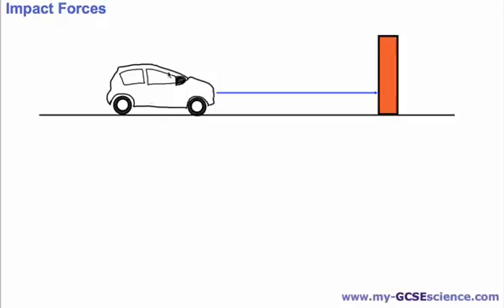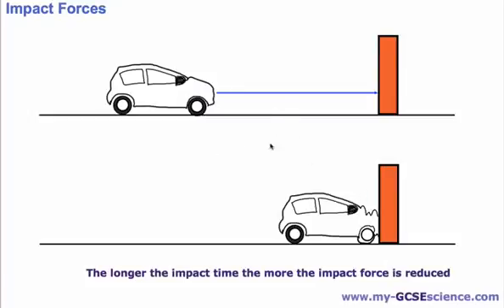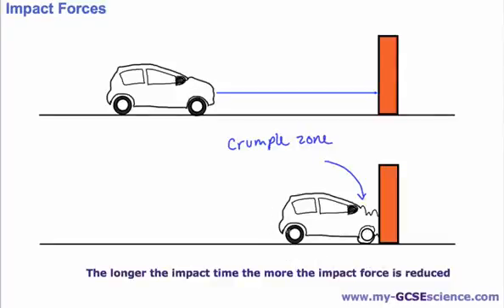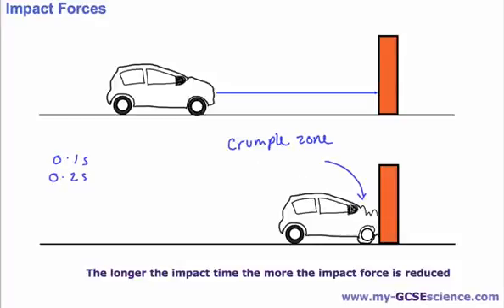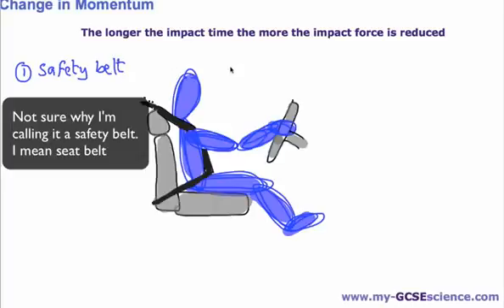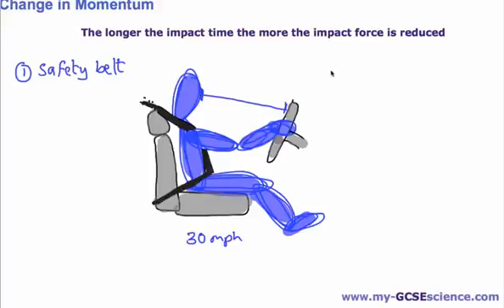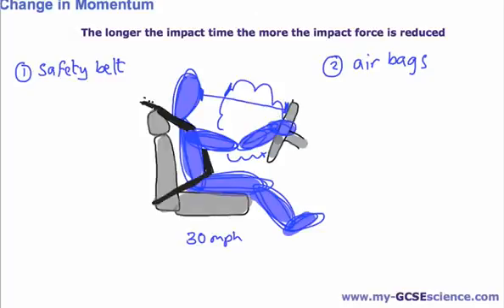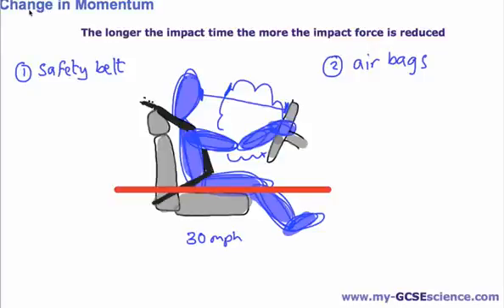P2 Impact Forces